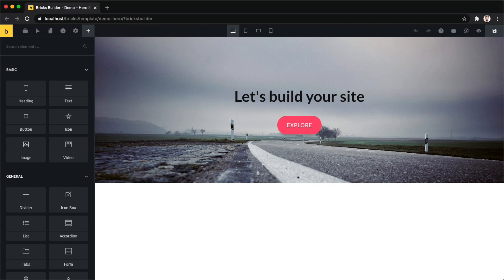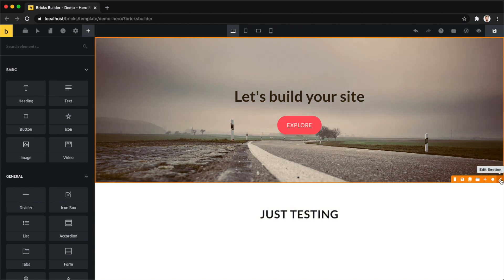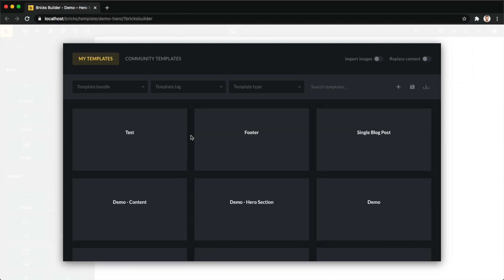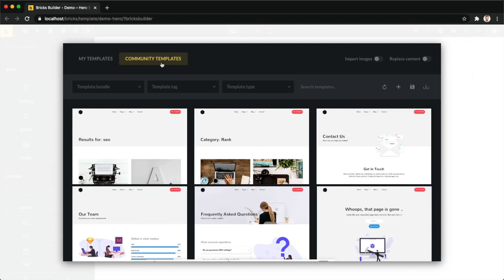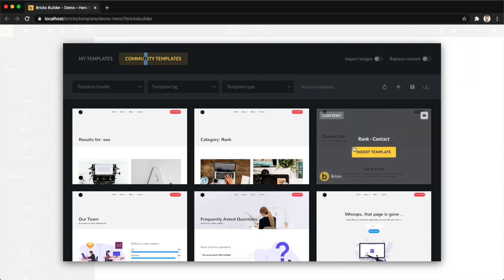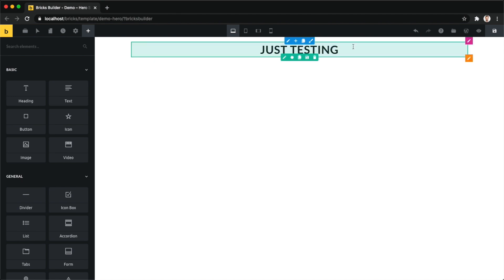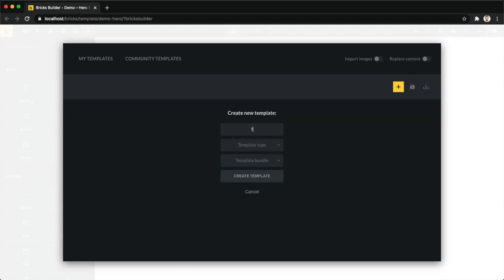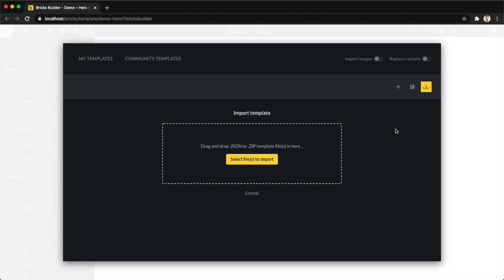Bricks Academy - Template Library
The template library allows you to access all of your own templates and all community/remote templates right within the builder.

0:00 - How To Access The Template Library
2:13 - Template Actions
3:21 - Community Templates
4:15 - Template Insert Options (Import Images & Replace Content)
5:44 - Template Filters
6:28 - Create, Save, And Import Templates